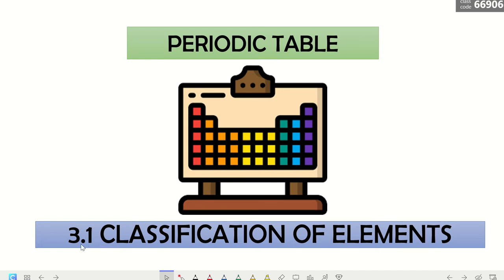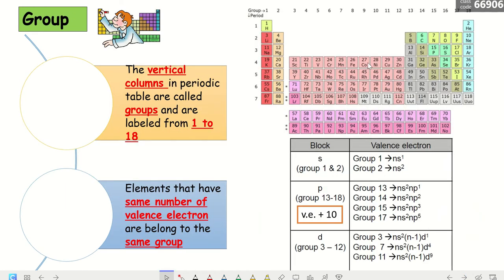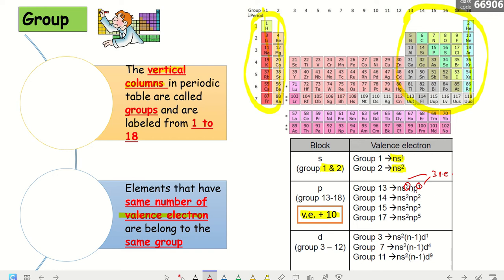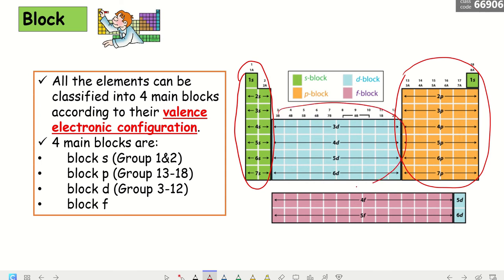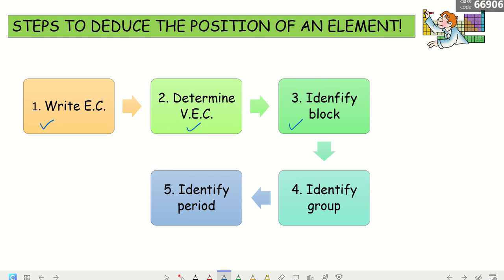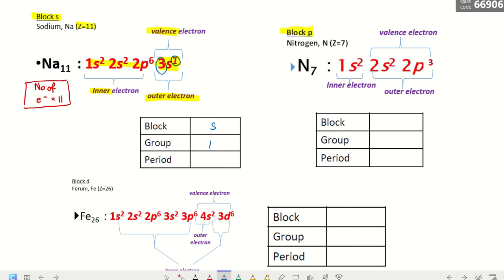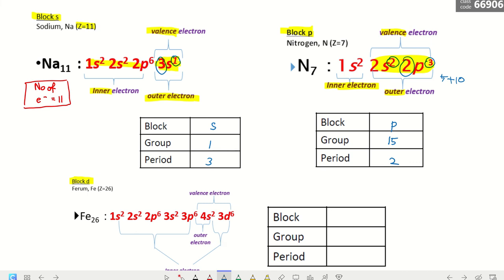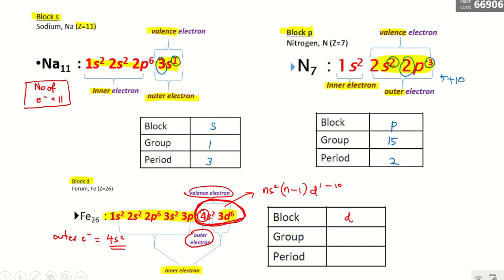3.1 CLASSIFICATION OF ELEMENTS